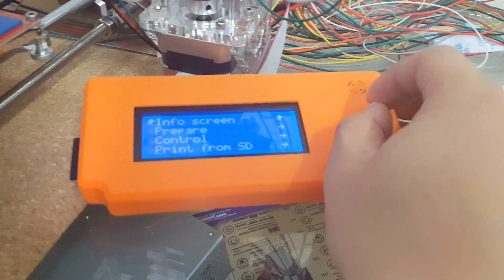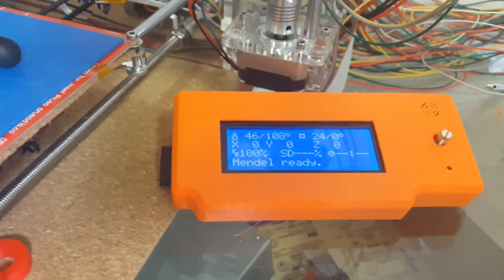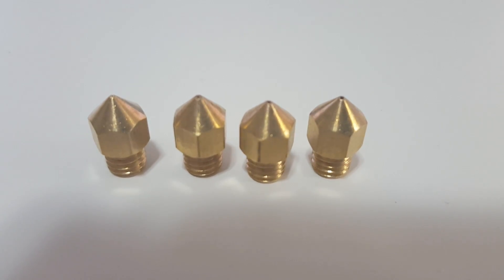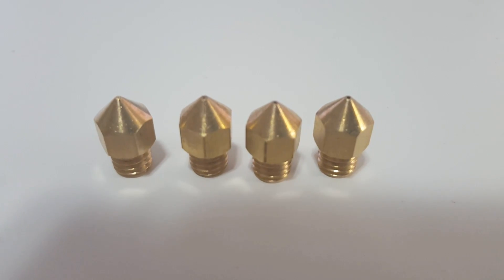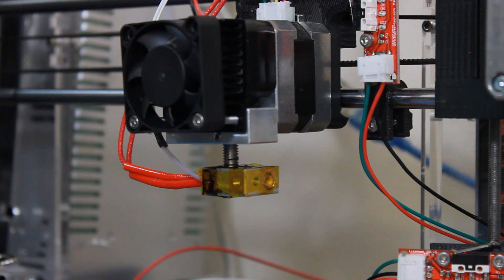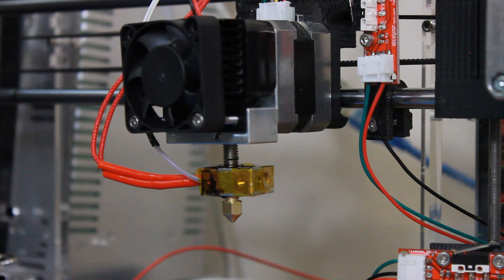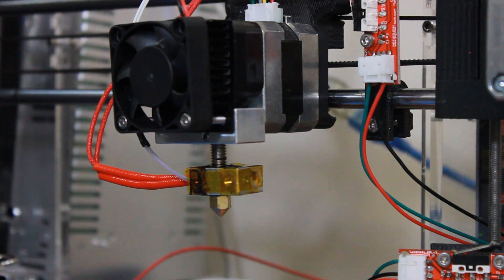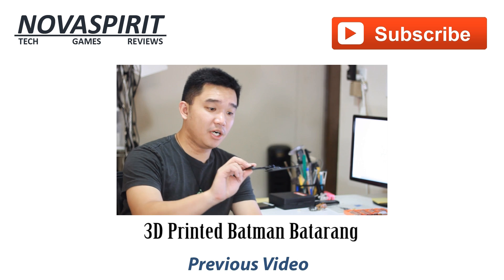Replace 3D Printer Extruder Nozzle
How to replace 3D Printer extruder nozzle. This is a little how to I put together to replace an nozzle for prusa i3 3d printer. Replacing the nozzle to a lower size will result in lower layer height, in change it will also result in higher quality and print time. thanks for watching hope you enjoy